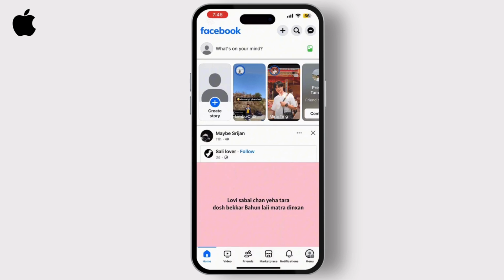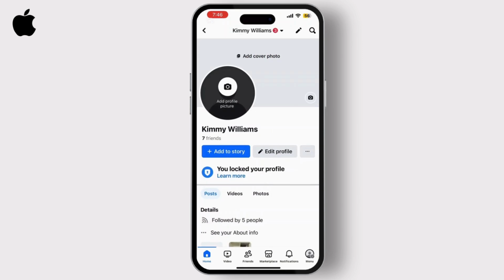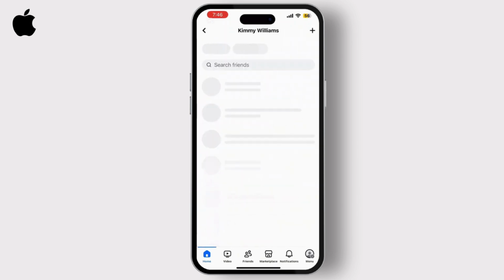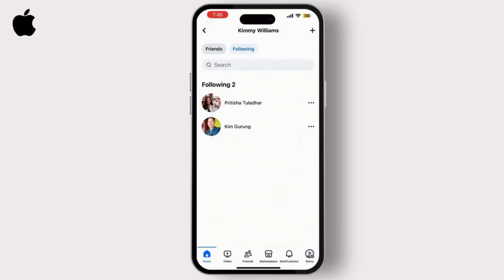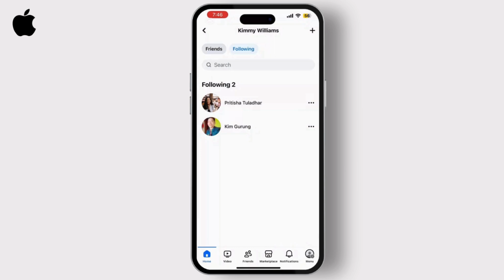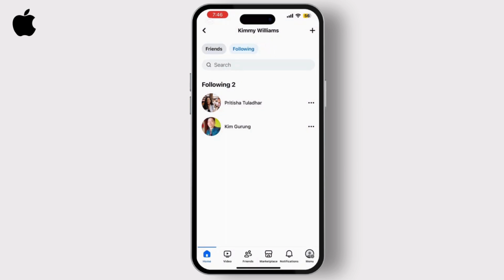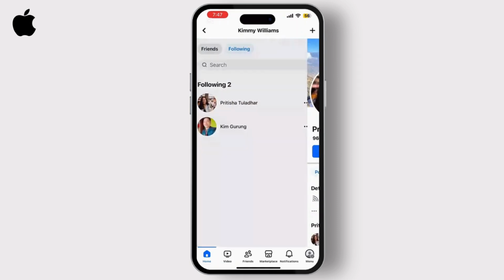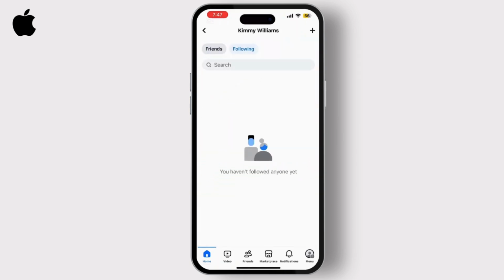How to Unfollow Everyone on Facebook?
Want to clean up your Facebook feed by unfollowing everyone? This video will show you how to unfollow everyone on Facebook quickly and easily. Whether you're asking, "How do I unfollow everyone on Facebook?" or need help managing your feed preferences, this tutorial has you covered. Learn the steps to stop seeing updates from everyone without unfriending them, and enjoy a cleaner Facebook experience. Watch now to see how you can unfollow everyone on Facebook today!

Timestamps:
00:00 How to Unfollow Everyone on Facebook
00:06 How to Manage Your Facebook Feed